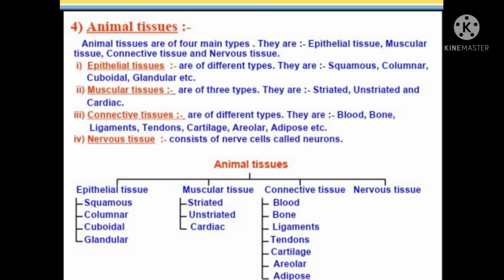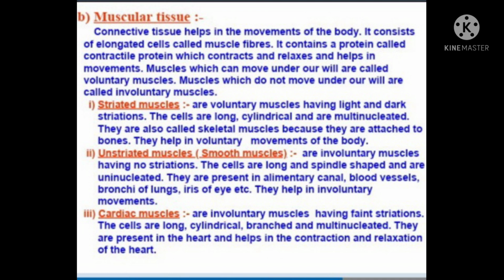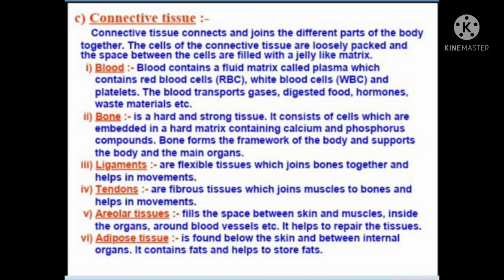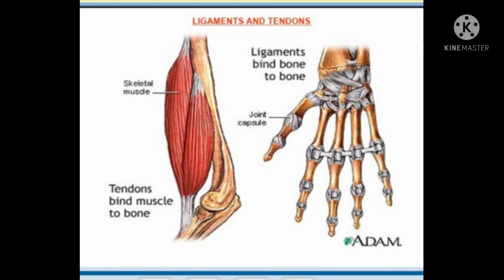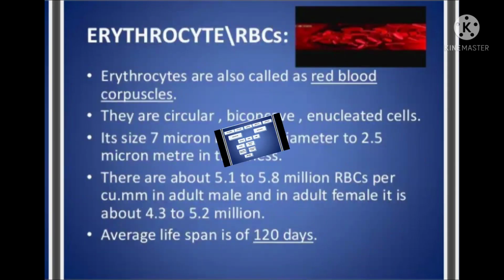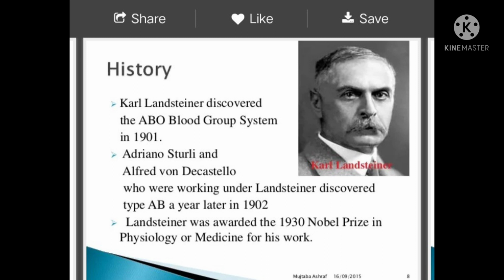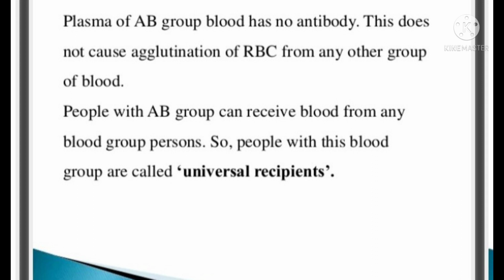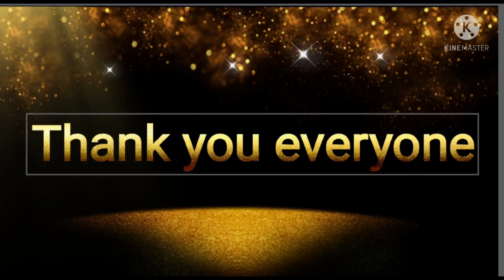animal tissues 9th class biology